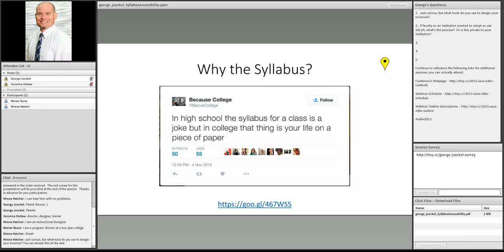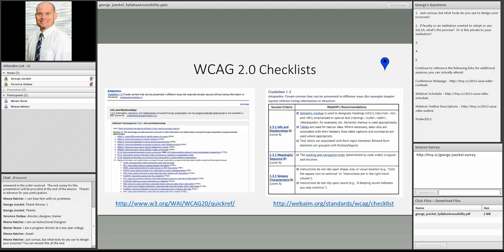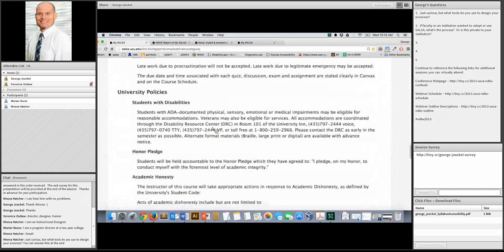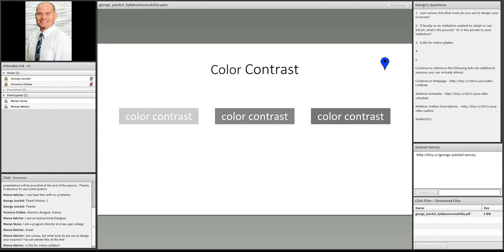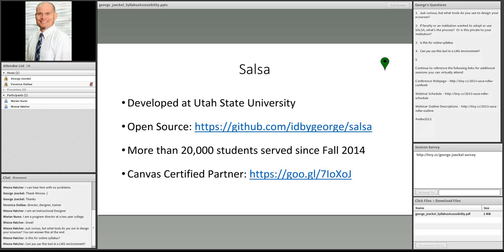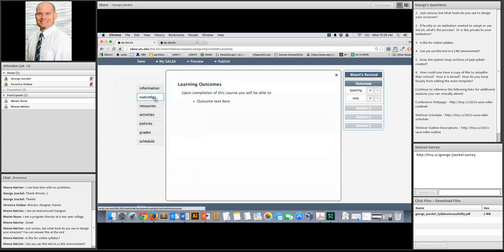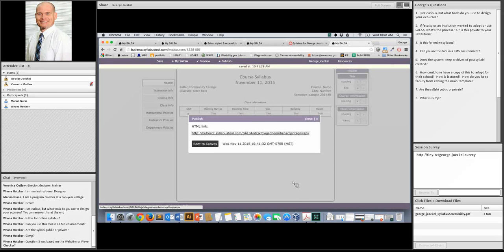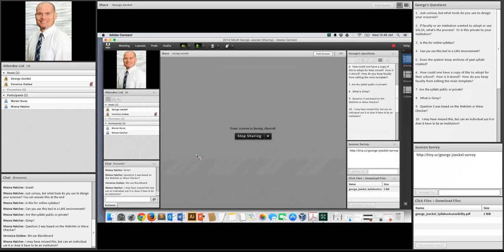George Joeckel - The Syllabus: Your Accessibility Journey Starts Here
George Joeckel
Founder of the Oasis4HE, L3C The Salsa Project

"Accessibility is a journey, not a destination." Establishing a starting point for accessibility with your course, program, department or institution is achievable. Ask yourself: after registration, where do my students' journeys begin? Right--the syllabus! In this presentation you will:
Receive information about the WCAG 2.0 guidelines
Receive an overview of accessibility best practices: headings, color contrast, font types and more.
Review an open source syllabus creator that has web accessibility "baked in" and publishes web accessible HTML documents.